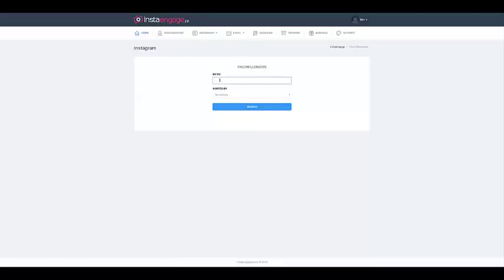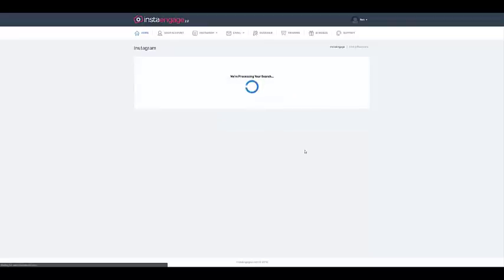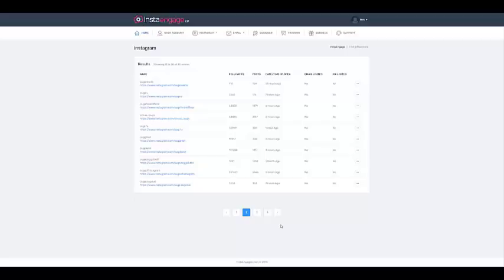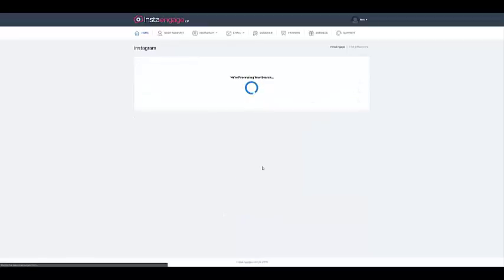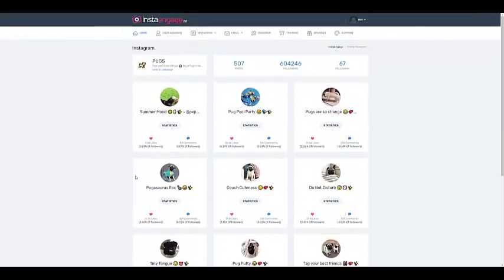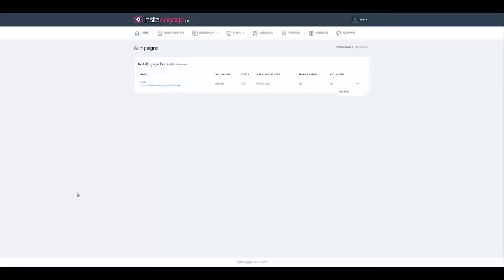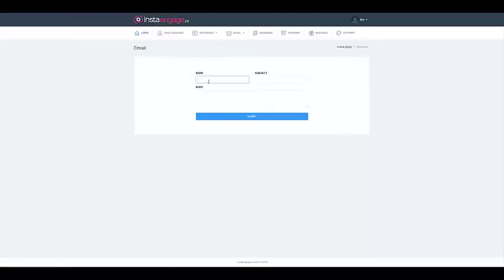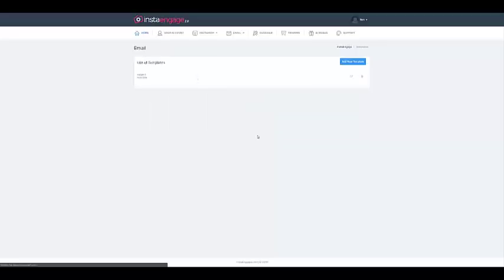InstaEngage 2 Review ⚠️Demo⚠️ and 😃Bonuses😃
InstaEngage 2 Review Demo and Bonuses: Get InstEngage 2 Bonuese

Thanbks for watching this InstaEngage 2 Review Video.

Recommended Products

Thanks for Checking out the InstaEngage 2 Review!